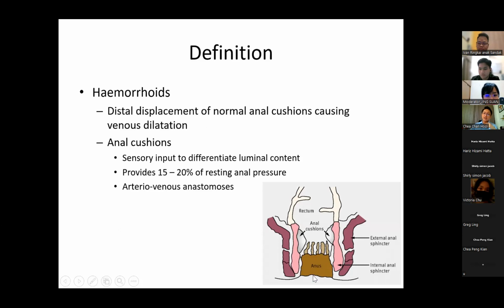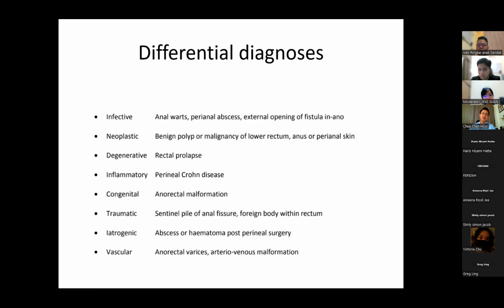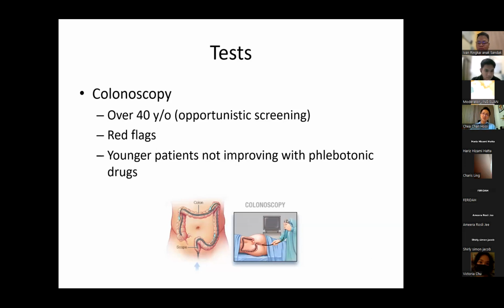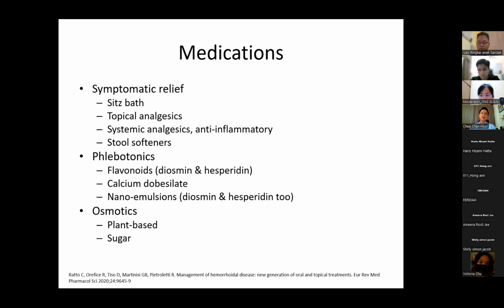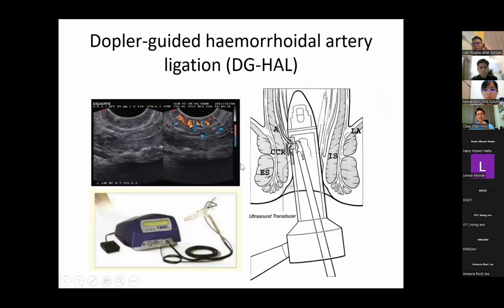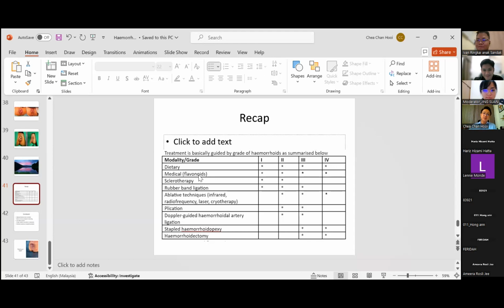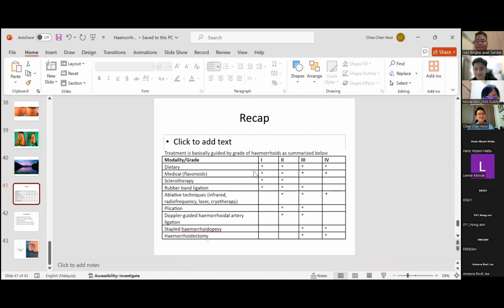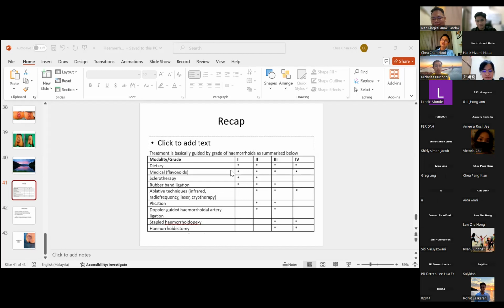Medical Insight: Understanding Haemorrhoidal Disease Dr Chea Chan Hooi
Webinar session organized by UNIMAS Medical Society, lecture delivered by Dr Chea Chan Hooi from BMC Miri